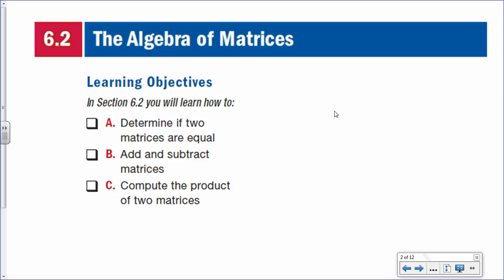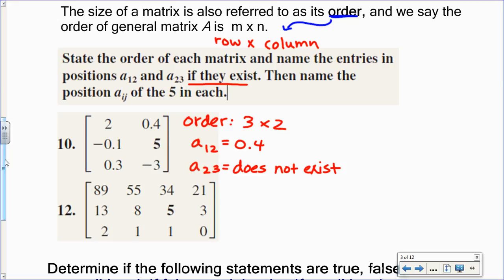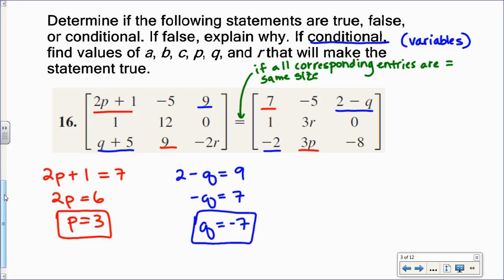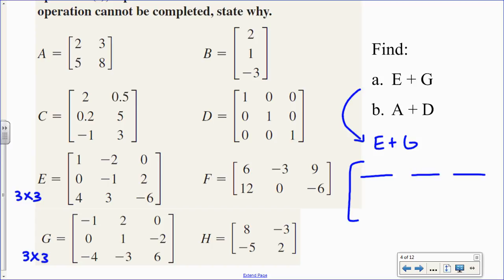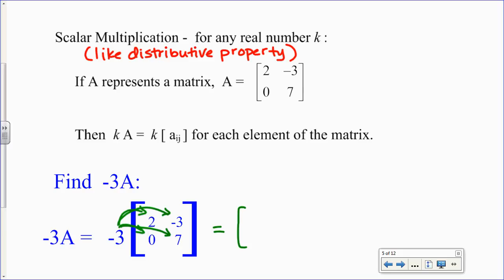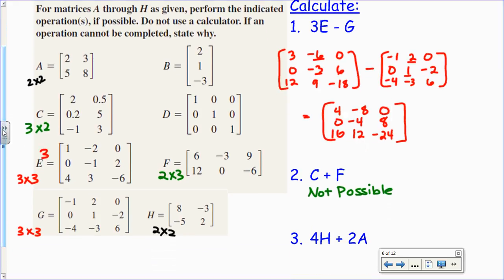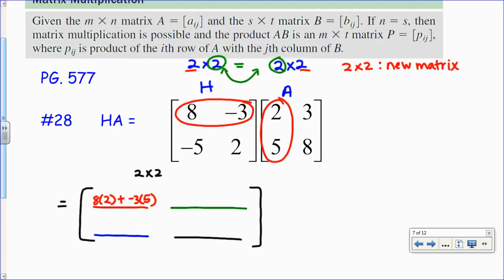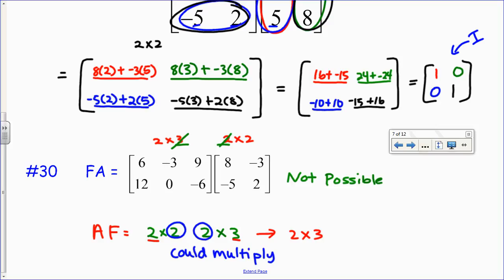Mrs Cecil's 6 2 Day 1 Notes